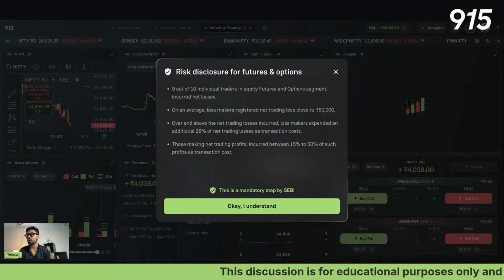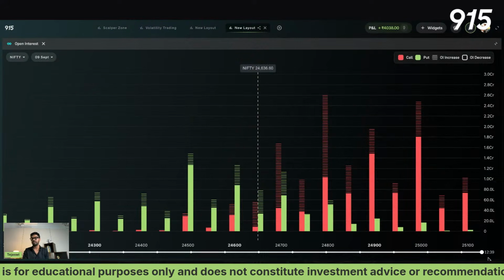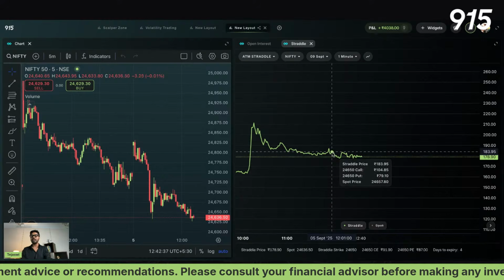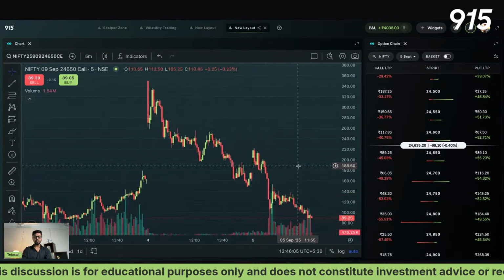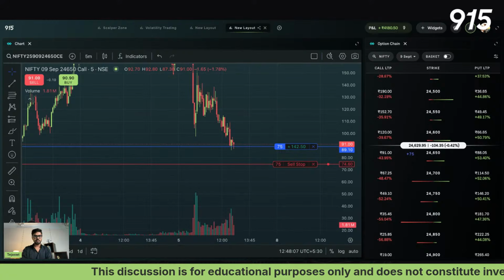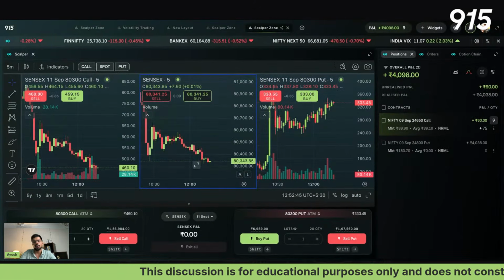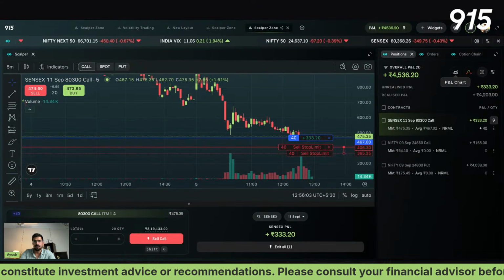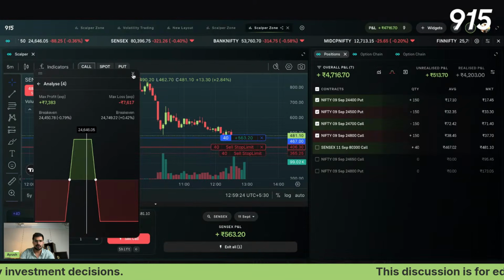Getting Started with 915 – Live Webinar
Join us for a live webinar on Getting Started with 915, where we’ll walk you through the fundamentals and key features of 915. Whether you’re a beginner looking to understand the basics or a professional wanting to sharpen your skills, this session will provide step-by-step guidance, live demonstrations, and expert insights to help you get the most out of 915.